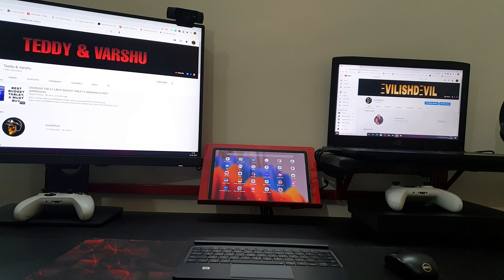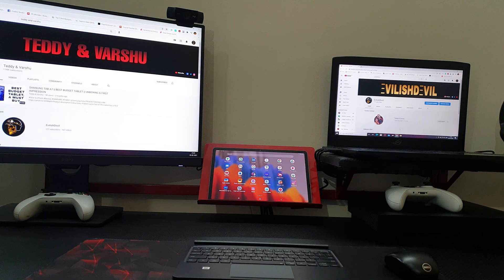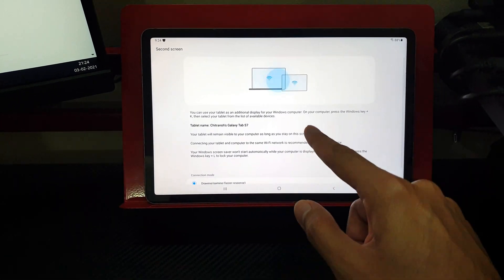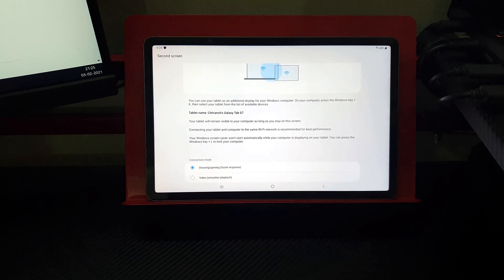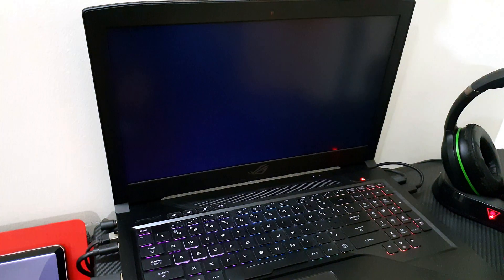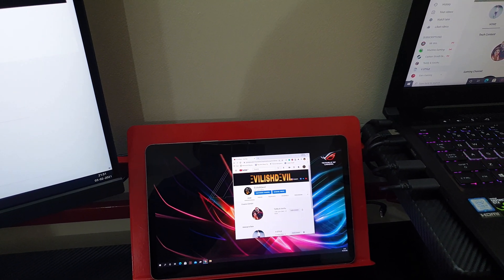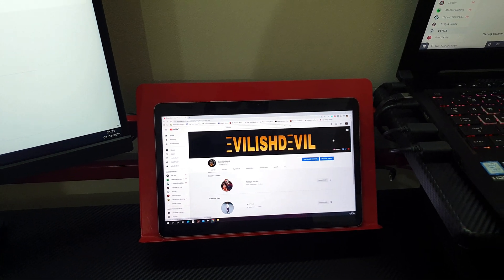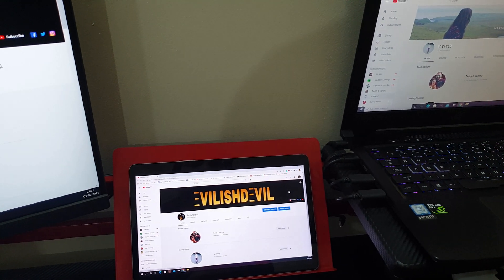HOW TO USE SAMSUNG TAB S7 AS DUAL/EXTENDED MONITOR WITH PC OR LAPTOP || ONE UI 3 UPDATE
I N S T A G R A M- Evilishdeviltv

S N A P C H A T- Varshikachauha6

F A C E B O O K- Bazziinga

MY RIGS

LAPTOP - ASUS GL503 I7 8TH GEN, 4GB TI GRAPHIC CARD, 16GB RAM, 256 SSD, 1TB HHD
PRIMARY HEADSET - TURTLE BEACH ELITE 800X
SECONDARY HEADSET - KOTION EACH WIRELESS
MOBILE -  SAMSUNG NOTE 9/ASUS ROG 2